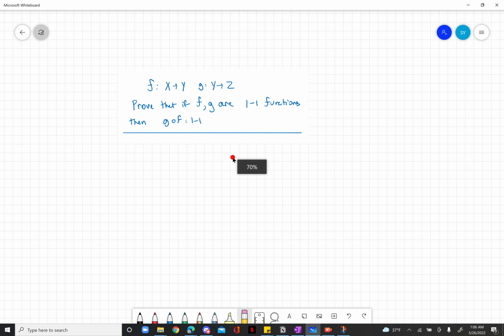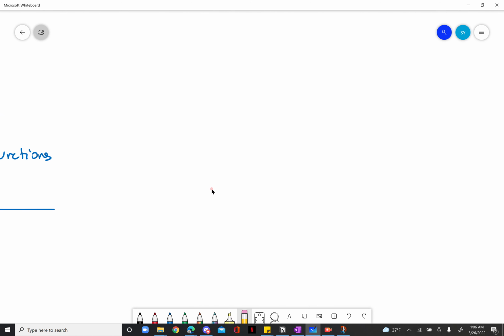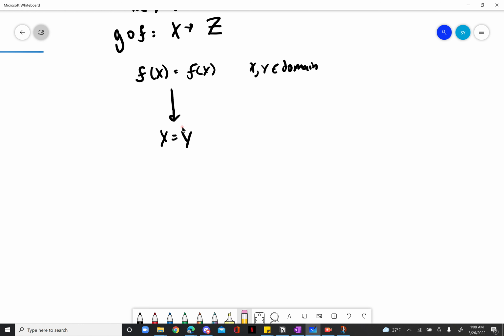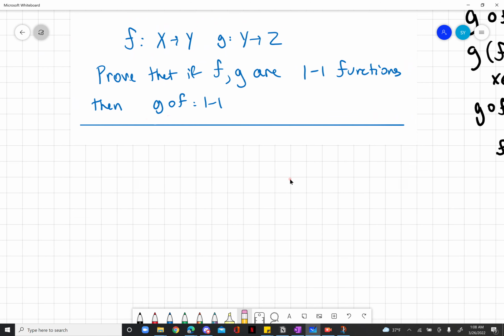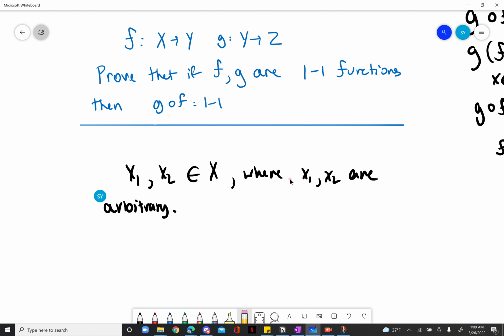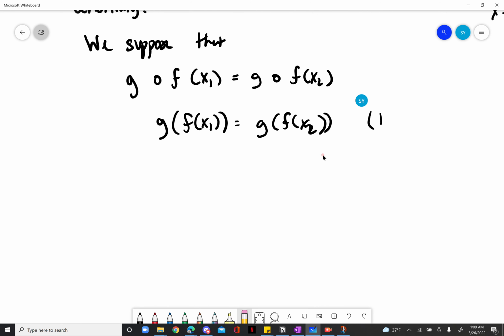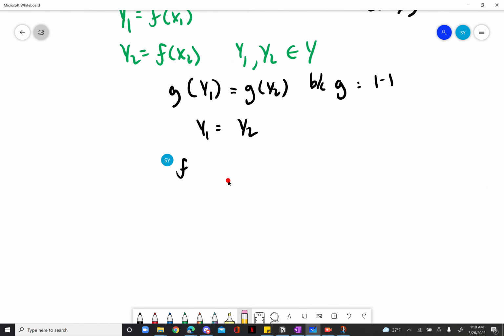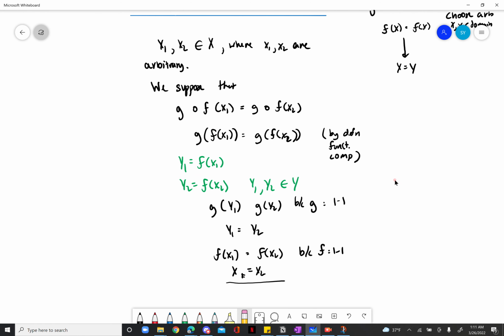EECS 203 IA App Video F22